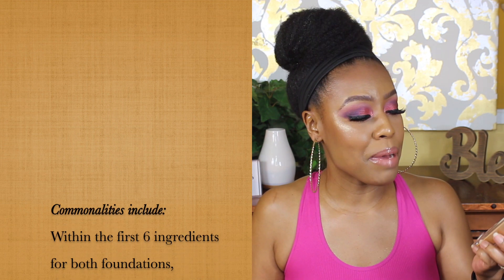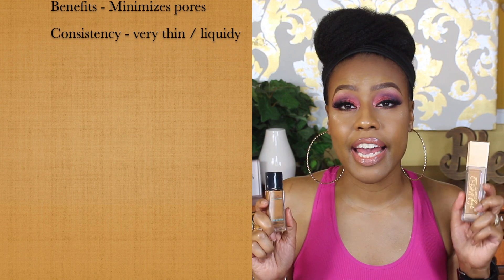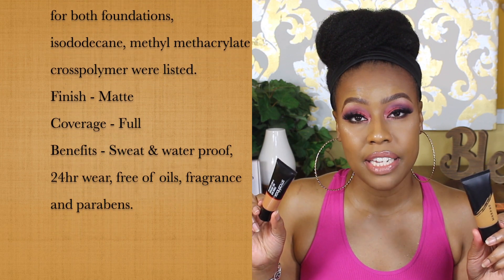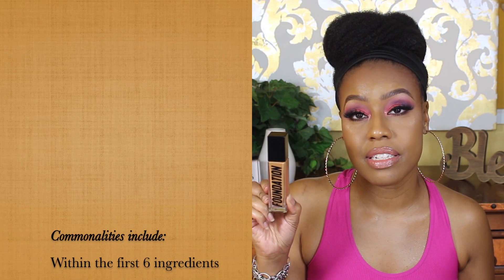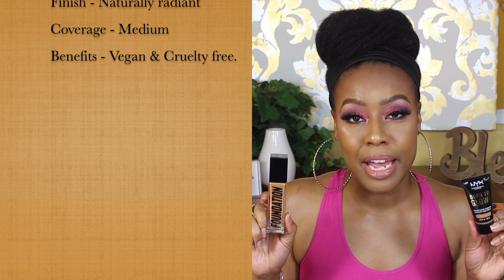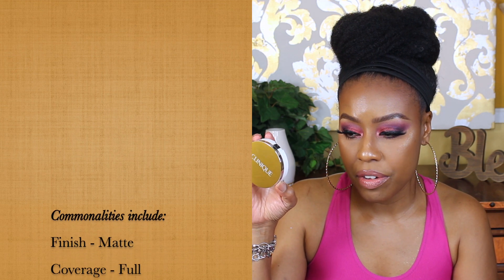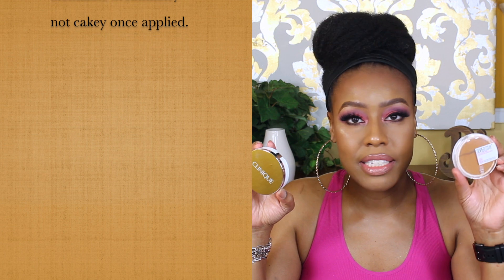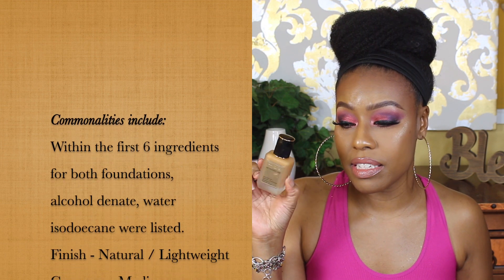Drugstore Foundation Dupes?🤔 Duping my High End Foundations ♡ Pt.1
Hello everyone! I wanted to pop in and talk about some affordable foundations in my collections that are possible dupes for several of the new high end foundations that have recently launched. Also, my husband suggest that I add a little spice to my videos and add bloopers. So I added some at the end. Talk about embarrassing.😂😏

Products mentioned in video:

➤PÜR
4-In-1 Love Your Selfie Longwear Foundation & Concealer

➤Physicians Formula
The Healthy Foundation
➤URBAN DECAY
Stay Naked Weightless Foundation
➤Maybelline
Fit Me Matte + Poreless Liquid Foundation
➤ SMASHBOX
Studio Skin Full Coverage 24 Hour Foundation
➤Anastasia Beverly Hills
Luminous Foundation
➤NYX Professional Makeup
Born To Glow Naturally Radiant Foundation
➤Maybelline
SuperStay Full Coverage Powder Foundation
➤PAT MCGRATH LABS
Skin Fetish: Sublime Perfection Foundation
➤L'Oréal
Infallible Fresh Wear 24HR Foundation

What's on my face:

🔴Complexion
PAT MCGRATH LABS
Skin Fetish: Sublime Perfection Foundation - 23

🔴Highlighter
TARTE
tarte-LIT Chrome Paint Highlighter

🔴Concealer for under eye
Maybelline
Instant Age Rewind Eraser Dark Circle Treatment Concealer

🔴Lips
NYX
Suede lip liner - Maison
Anastasia Beverly Hills - Liquid Lipstick - Crush
The Balm
Read My Lips Lip Gloss, Bam! Highly-Pigmented, Ultra Moisturizing - Shade - Grrrl

🔴Liner and Mascara
TARTE
Lights, Camera, Lashes™ 4-in-1 Mascara
TARTE
Sex Kitten Liquid Liner

Bridget MzzBridget
Please email for mailing information